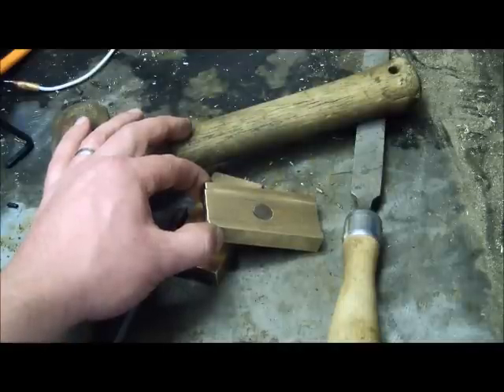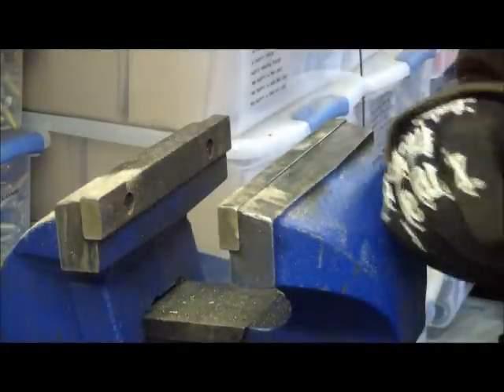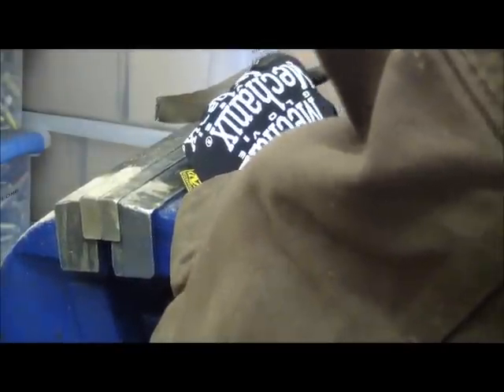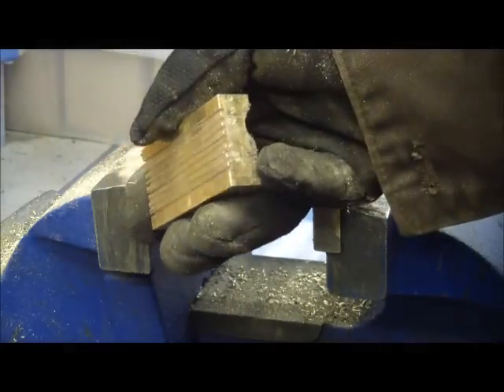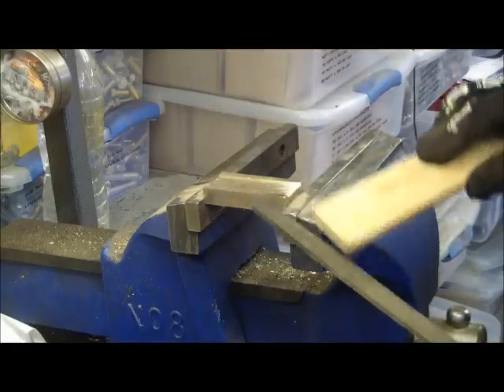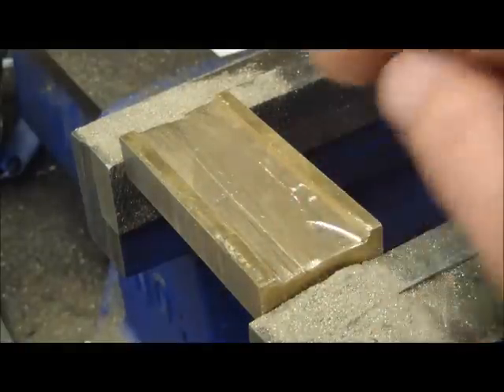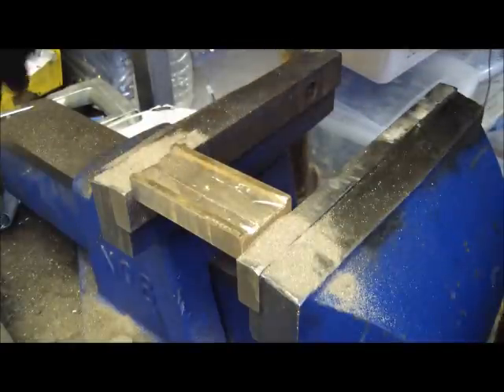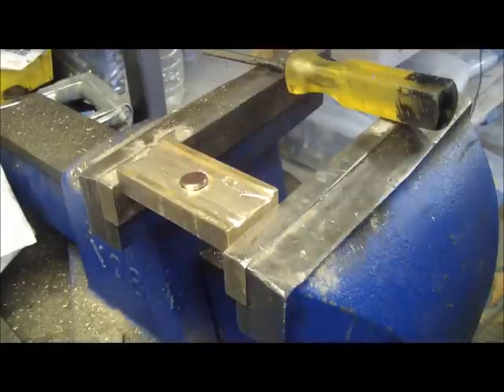Poorman's Milling Machine!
Machining bronze with nothing more than a cold chisel, hammer and file. How to do metal work without expensive tools. Blog post: